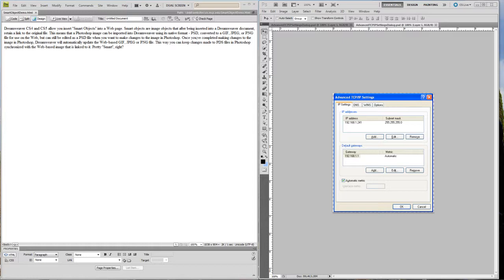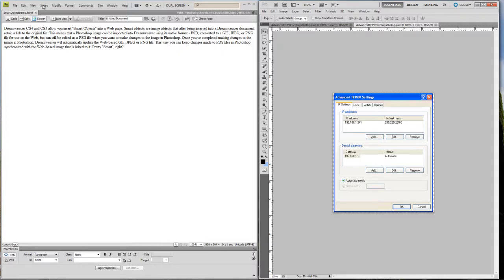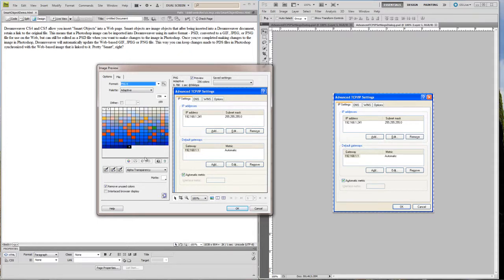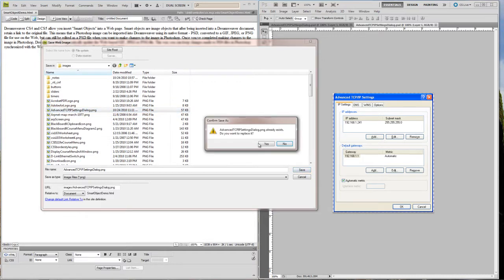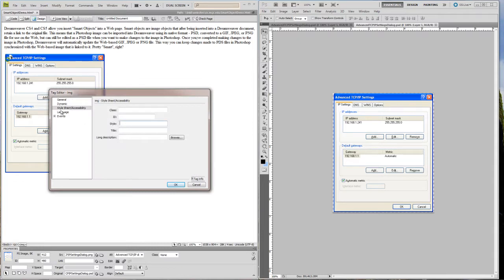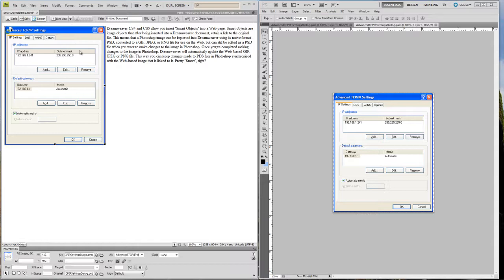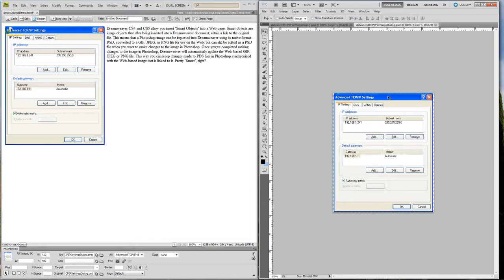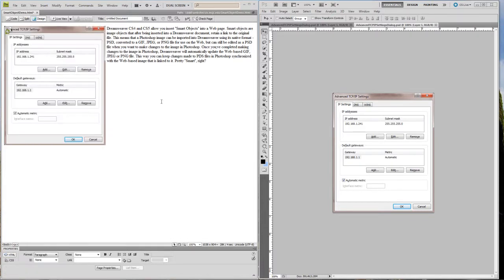Using Smart Objects in Dreamweaver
This video is a demonstration of how to use Smart Objects in Dreamweaver CS4 or CS5. Specifically it is showing the insertion of a Photoshop image, converting it to a PNG for the Web, changing the original Photoshop image and seeing the change reflected in the Dreamweaver document where the image was originally inserted.